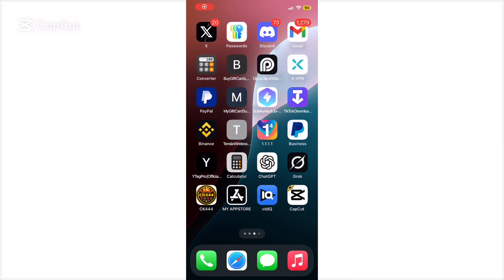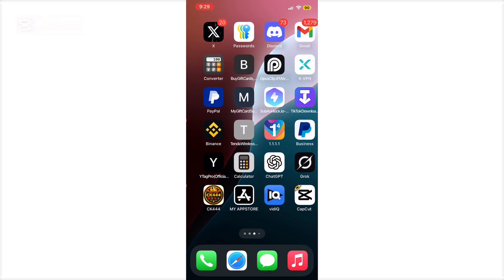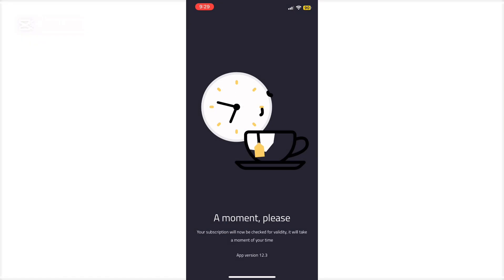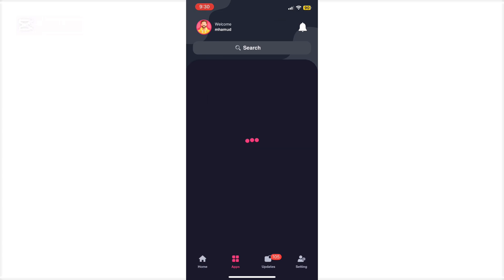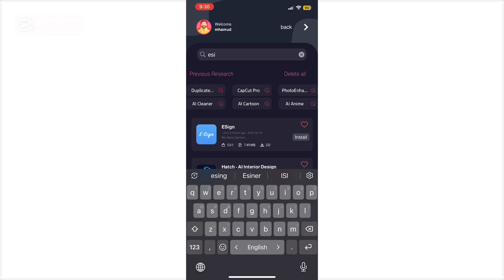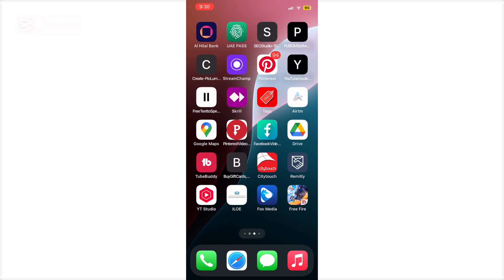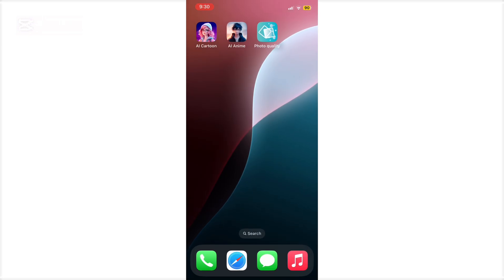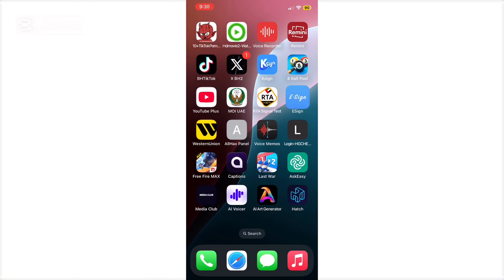Esign Download iOS | Install IPA Files on iPhone or iPad No PC (New Certificate)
learn how to easily download and install Esign app on your iPhone or iPad without using a computer! This latest 2025 method uses a new working certificate to sign and install IPA files directly on your iOS device — no revokes, no PC, and no jailbreak required.

✅ What you’ll learn:
How to install Esign on iOS devices
How to import and sign IPA files
How to use the latest certificate for a stable experience

esign ios install,
esign download ipa,
esign no pc,
esign app iphone,
how to install ipa without computer,
install ipa iphone ipad,
ios app signing,
esign working method,
esign tutorial ios,
install ipa files on iphone ios 18,
iphone install ipa file,
ipa file install on iphone,
how to install ipa file on iphone 2025,
how install ipa files on iphone,
download ipa file on iphone,
how to sign apps with esign,
esign download ios 16,
esign unable to verify app,
esign p12 file,
download esign ios free,
how to get esign on ios,
esign certificate ios,
how to download esign ios scarlet,
esign download ios roblox,
roblox esign ios,